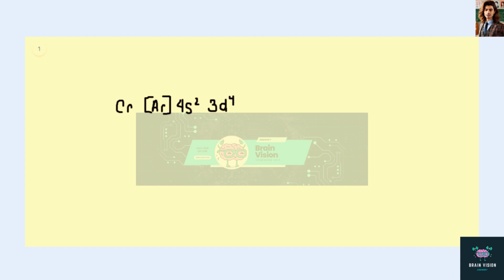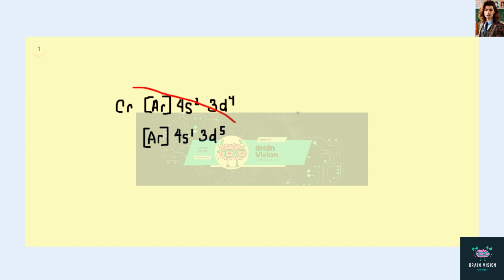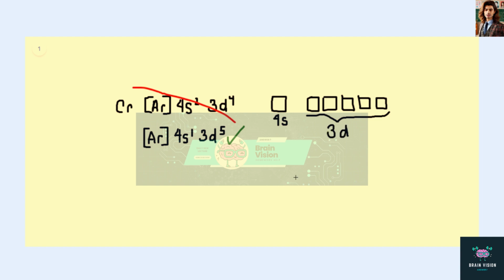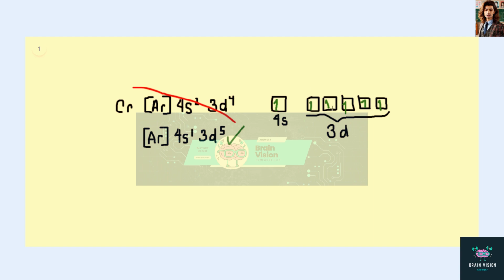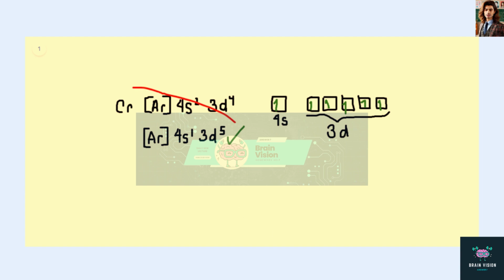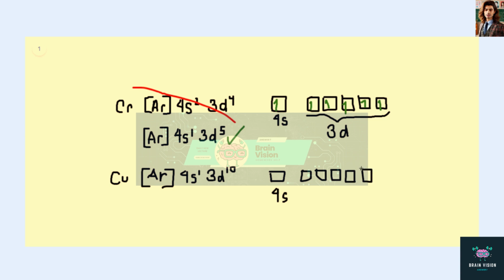Which of the transition elements in the first transition series have anomalous electron configuratio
Which of the transition elements in the first transition series have anomalous electron configurations?